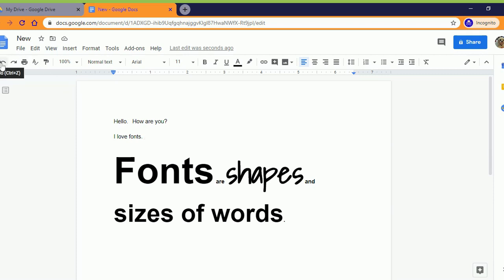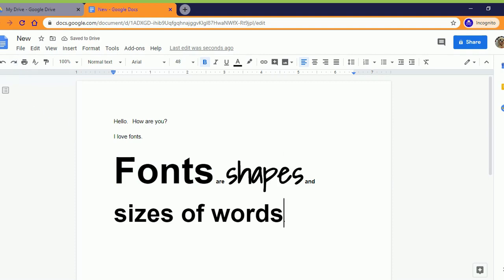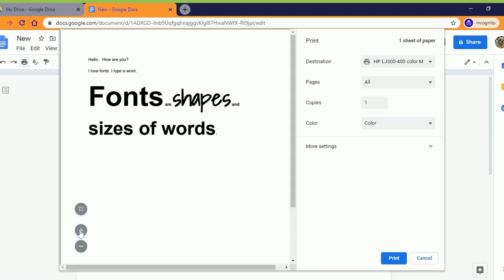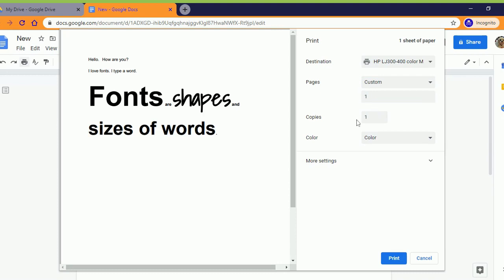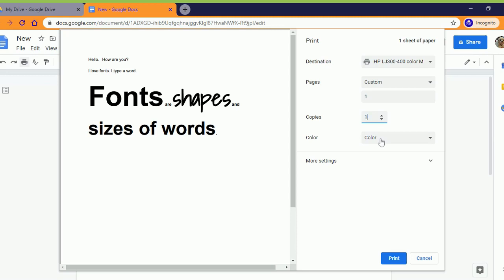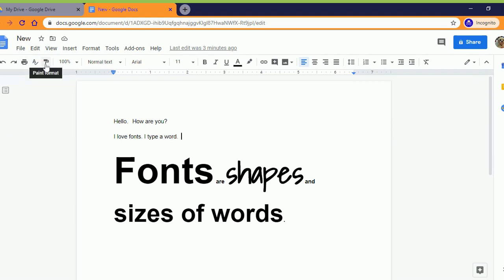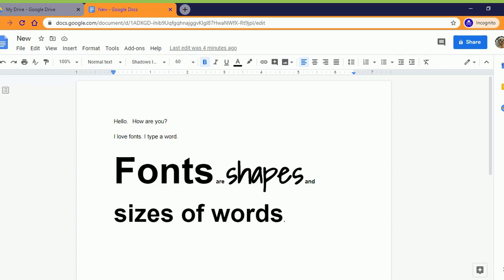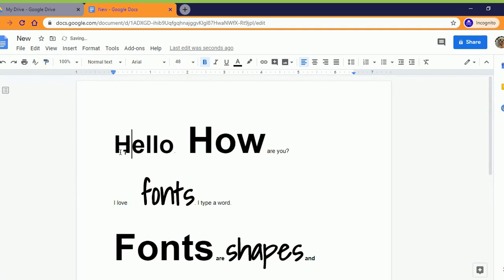Beginning Toolbar Google Docs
This video shows the first 1/2 of the toolbar in Google Docs at an elementary level.